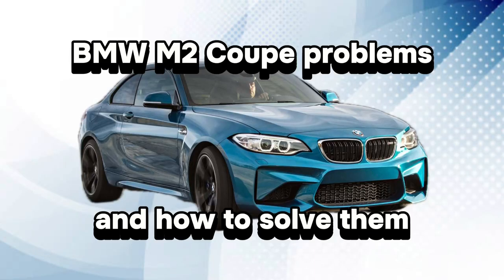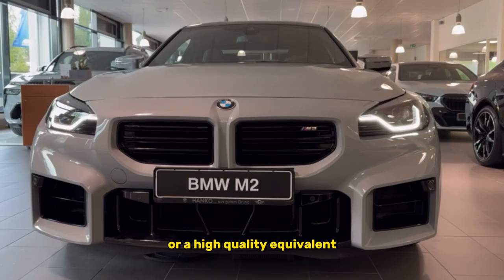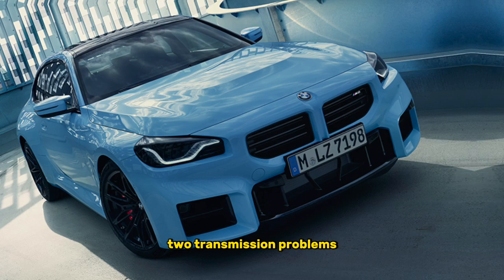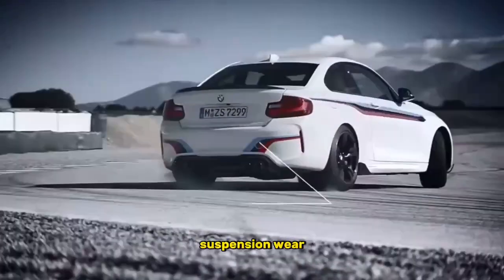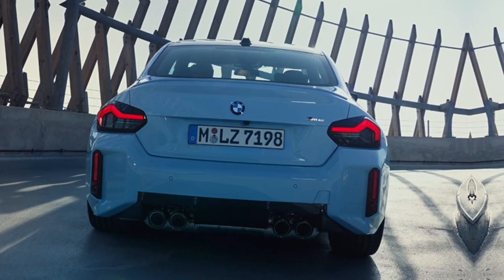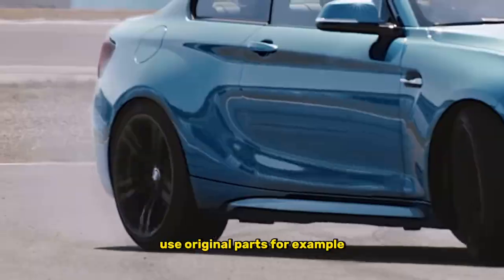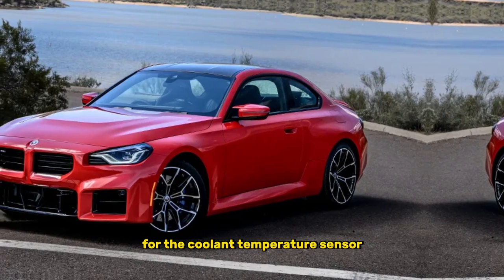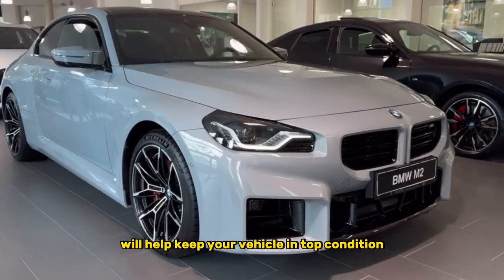Fix BMW M2 Coupé Suspension & Brakes Issues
In this video we will look at the main problems of the BMW M2 Coupé and give recommendations for solving them.  Learn how to replace your radiator, thermostat, shock absorbers, brake rotors and other key parts to keep your car in top condition.

Keep your BMW M2 in top condition with our helpful tips and solutions!  Do you need to install programs? Write to us in the comments!

I'll install diagnostic and repair programs for cars, trucks and special vehicles.

00:00 Introduction
00:15 Cooling System Issues
00:49 Transmission Issues
01:12 Suspension Wear
01:40 Brake Issues
01:58 Electrical Issues
02:22 Body Issues
02:36 Conclusion